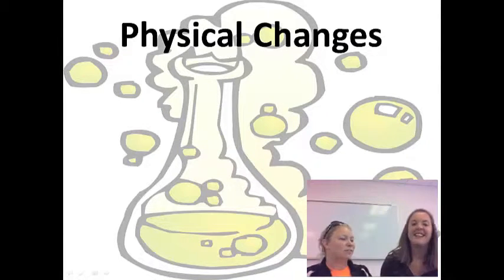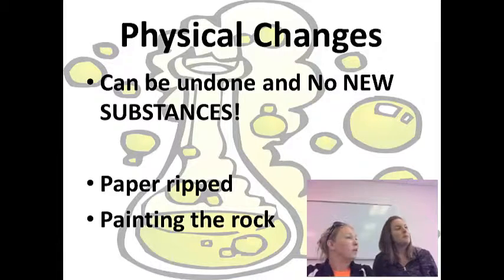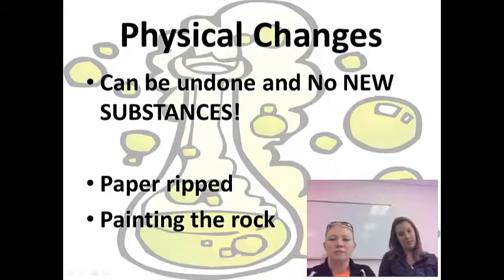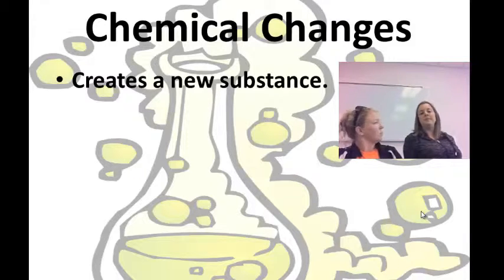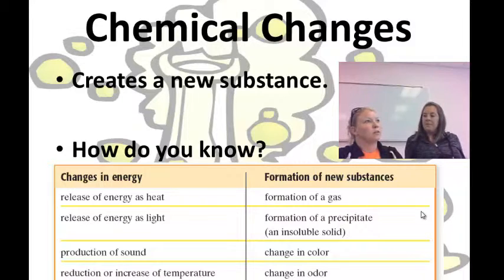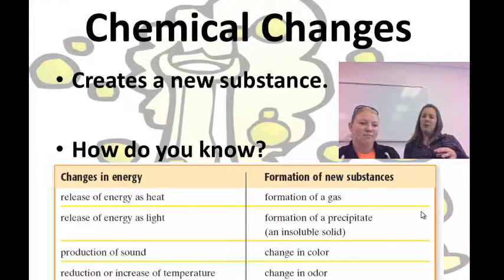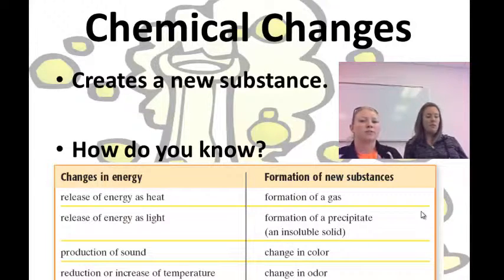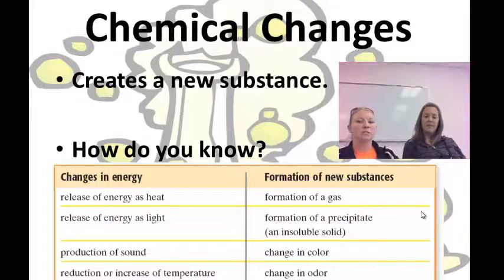Changes Physical Chemical